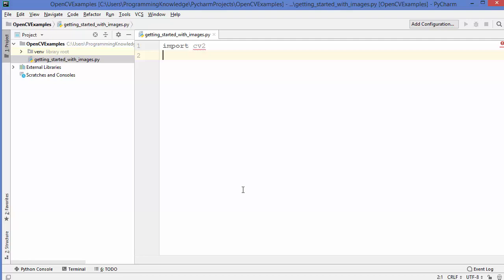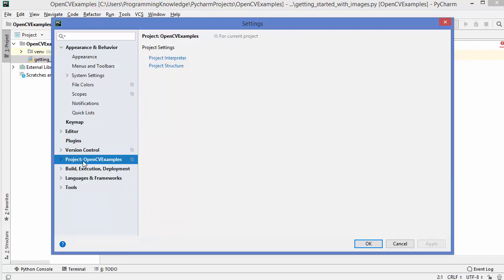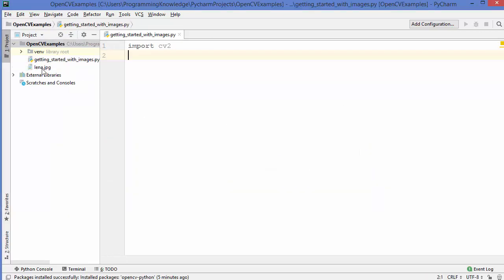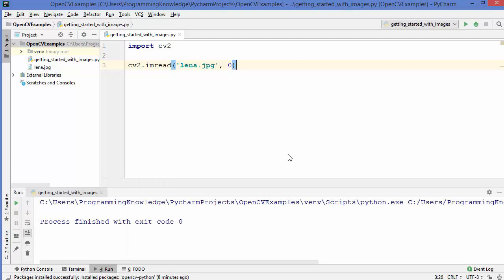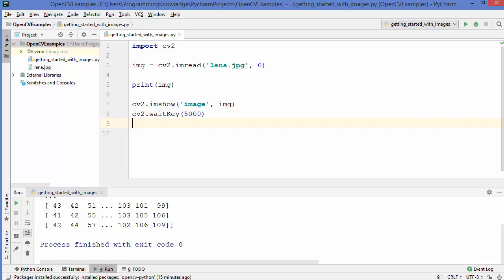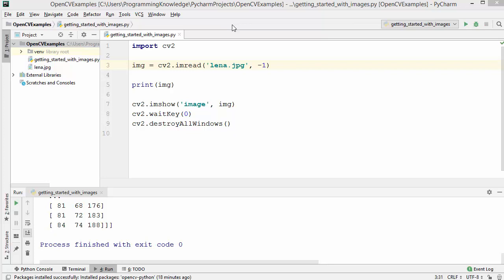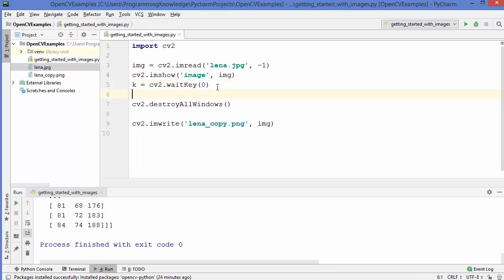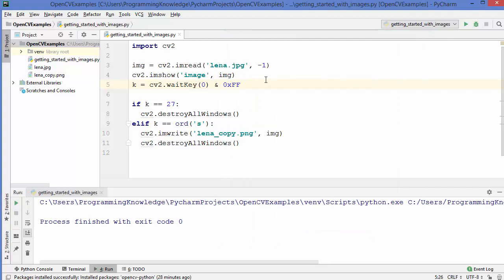OpenCV Python Tutorial For Beginners 3 - How to Read, Write, Show Images in OpenCV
In this video on OpenCV Python Tutorial For Beginners, I am going to show How to Read, Write, Show Images in OpenCV. we will se how to use cv2.imread('lena.jpg', -1) to read and image, cv2.imshow('image', img) to show an image in a window,
 cv2.waitKey(0) to wait for a key event, cv2.destroyAllWindows() to destroy all windows,  cv2.imwrite('lena_copy.png', img) to write images to file.

Read an image
cv2.imread() Second argument is a flag which specifies the way image should be read.
flag  integer value  description
cv2.IMREAD_COLOR  1  Loads a color image.
cv2.IMREAD_GRAYSCALE  0  Loads image in grayscale mode
cv2.IMREAD_UNCHANGED  -1  Loads image as such including alpha channel

pip is a package management system used to install and manage software packages written in Python.